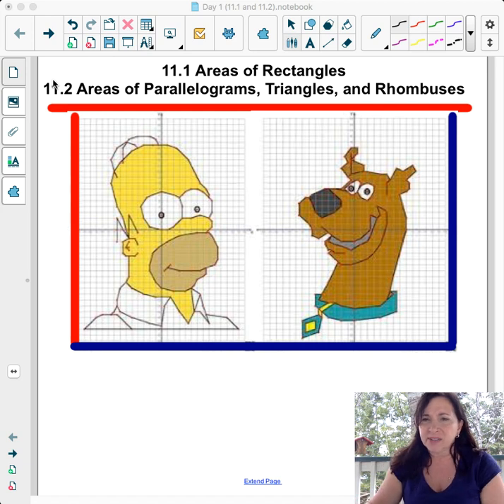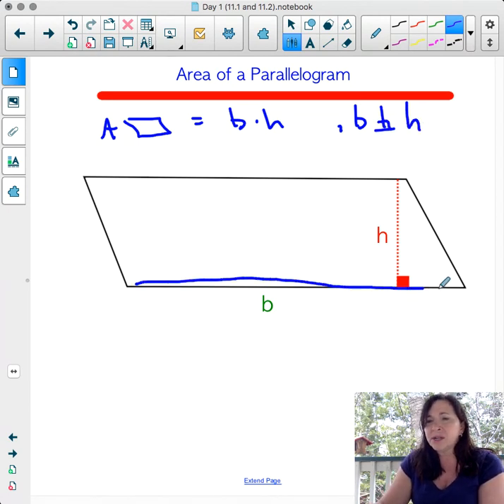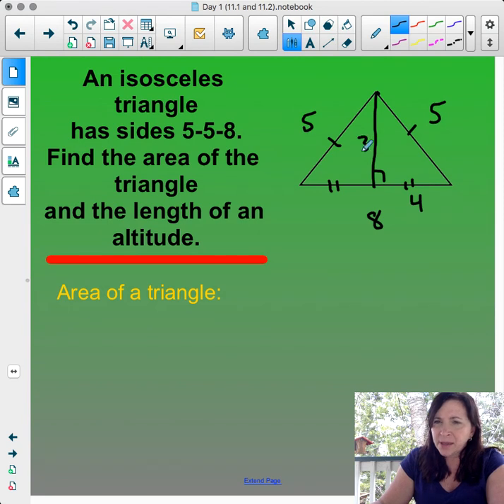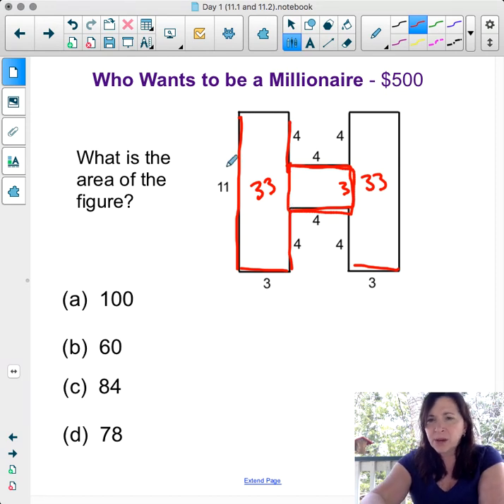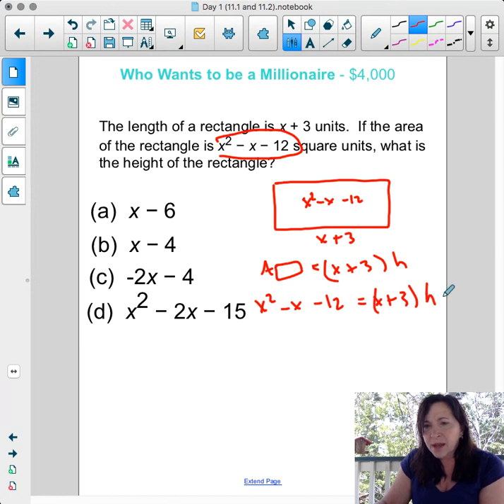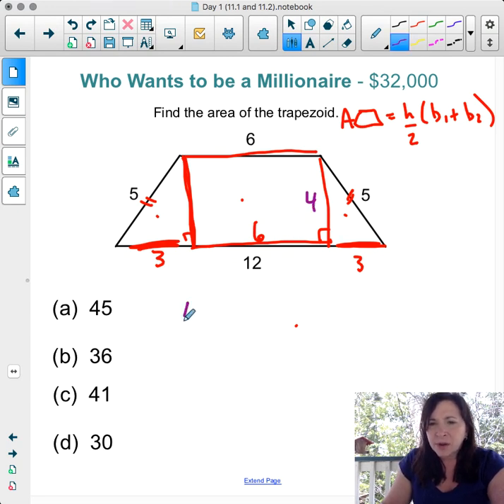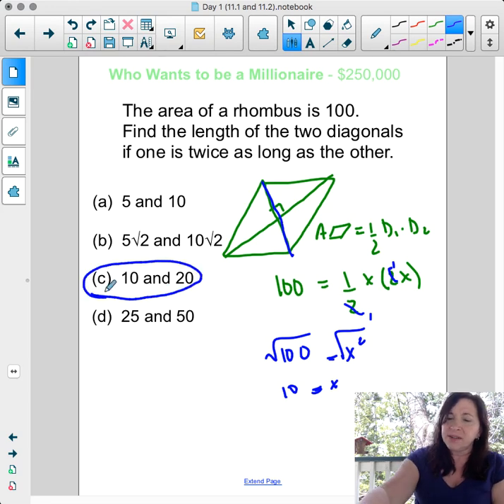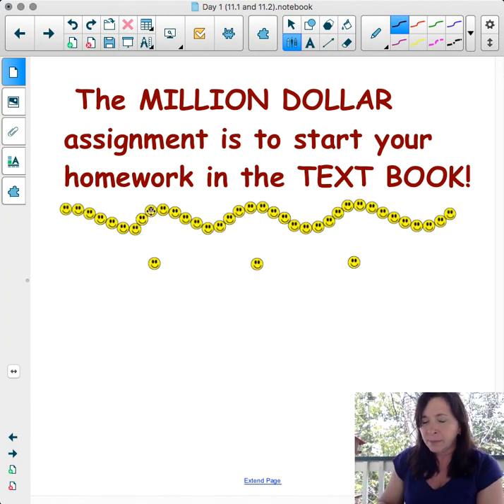CHAPTER 11 AREA